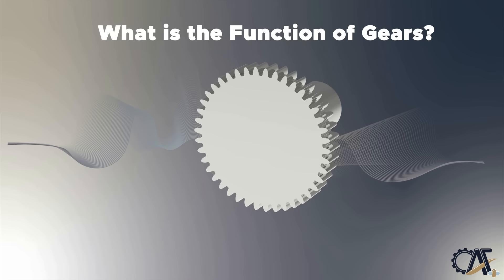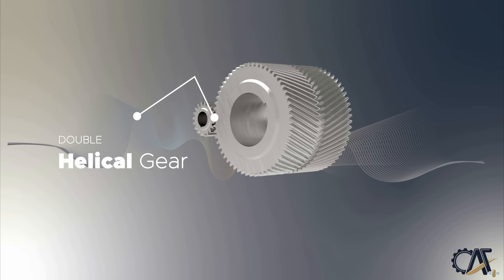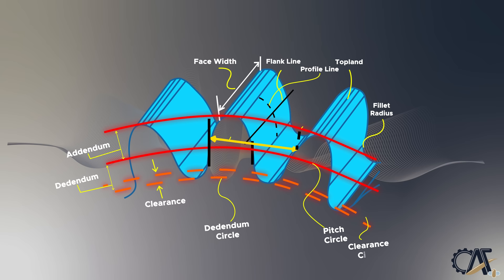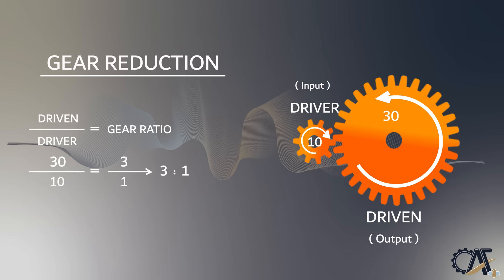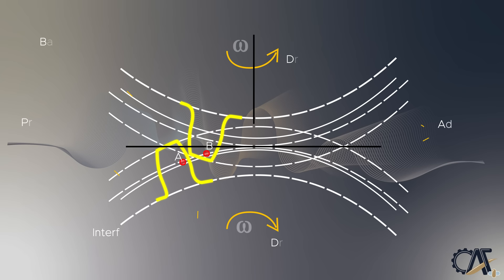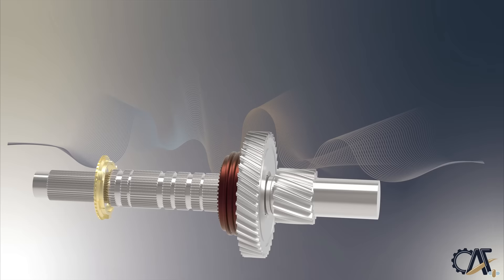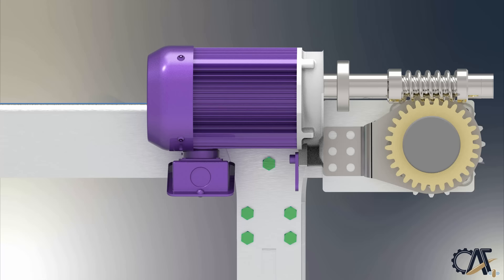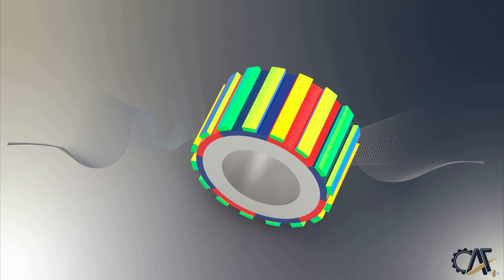Gear Types, Design Basics, Applications and More - Basics of Gears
In this video, we will demonstrate the function of gears with animations, graphs, and some basic equations. Also, we will cover a few important nomenclatures of gears. The following types of gears will be covered:

1) Spur Gear
2) Helical Gear
3) Double Helical Gear
4) Bevel Gear
5) Worm Gear
6) Hypoid Gear
7) Rack & Pinion
8) Internal [Ring] Gear
9) Magnetic Gear

Also, We will cover some basics of gear designs by covering three related topics of gear profile, gear ratio, and gear pressure angle.
In the end, we will demonstrate all the earlier mentioned types of gear applications in real engineering devices with animations. The applications will be as the following:

a) Hydraulic Pump [Spur gear]
b) Manual Transmission [Helical Gear]
c) Vehicle Differential [Bevel gear]
d) Truck Rear Drive Axle [Hypoid Gear]
e) Conveyor Belt [Worm Gear]
f) Car Steering System [Rack & Pinion]
g) Planetary Gear [Ring Gear]
h) Magnetic Gear Components